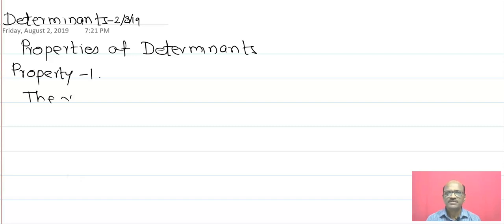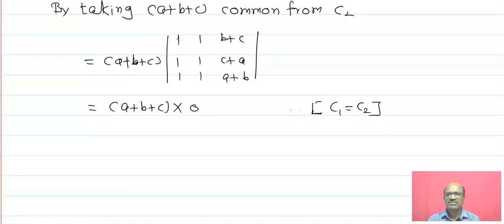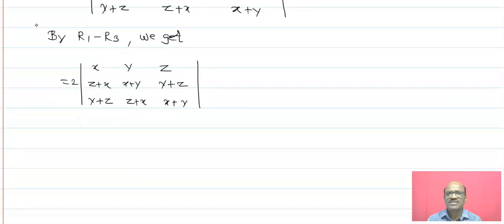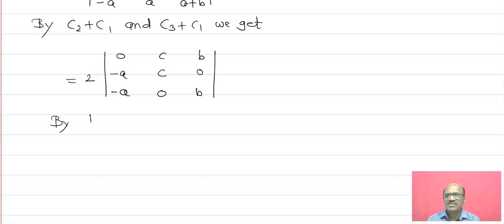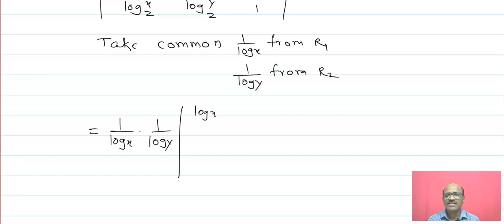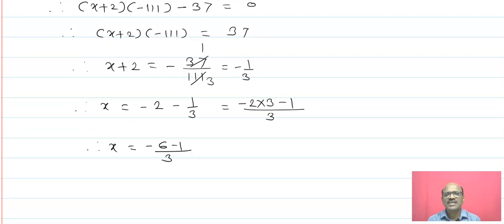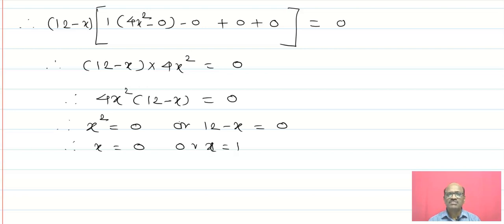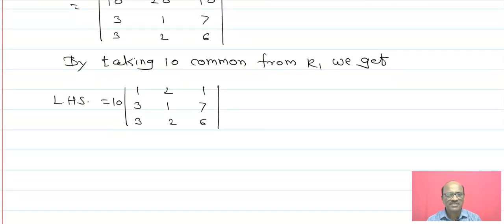New Syllabus|Determinants and Matrices|Exercise-4.2|Standard 11th|Maharashtra State Board|CBSC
I am uploading the video Determinants and Matrices, Exercise -4.2